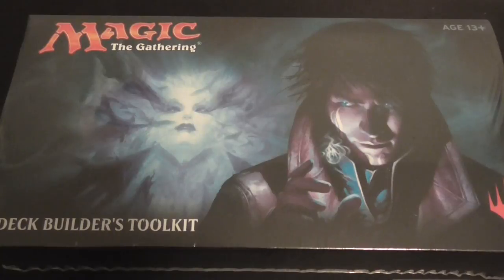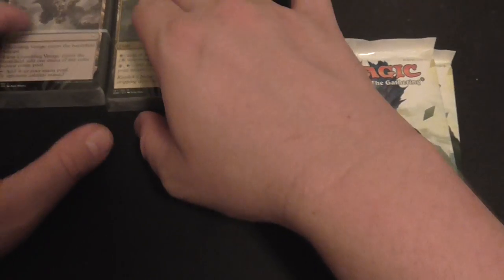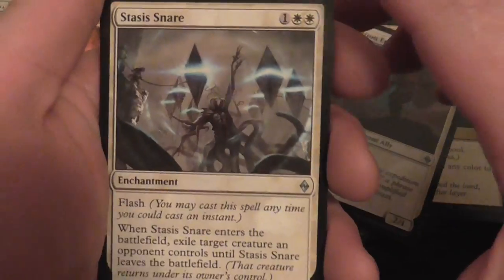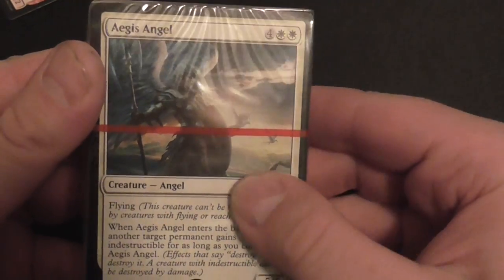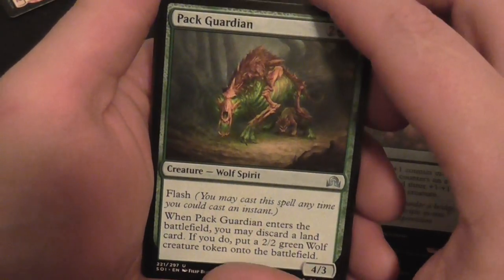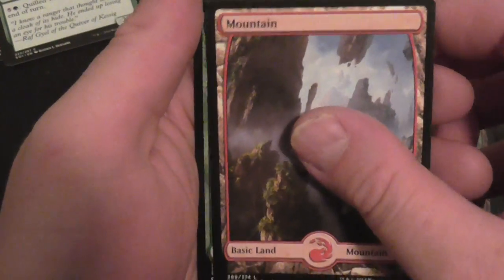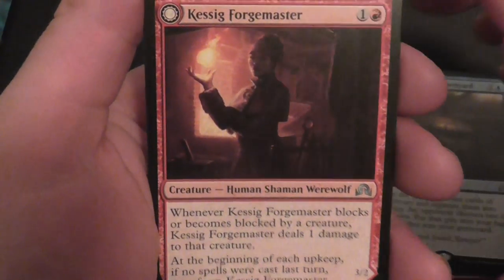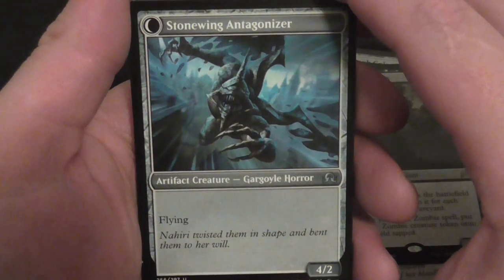Shadows over innistrad deck builders toolkit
well i caved.. what gems await us inside this deck builders toolkit.